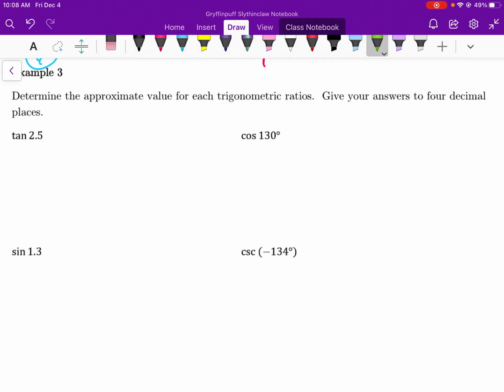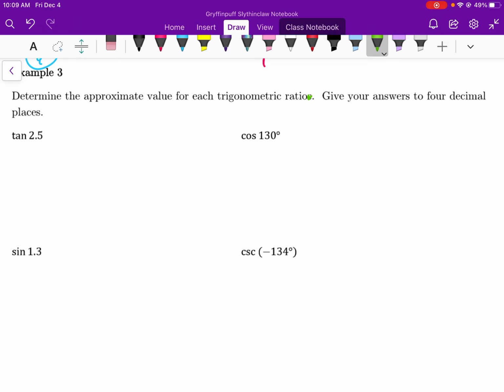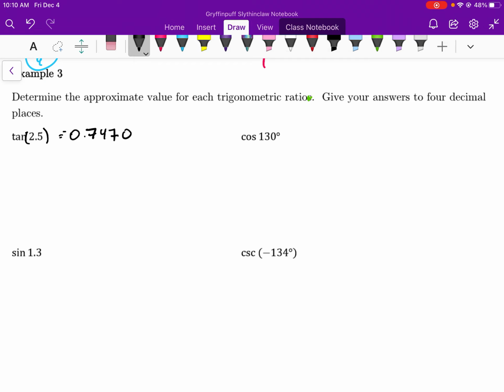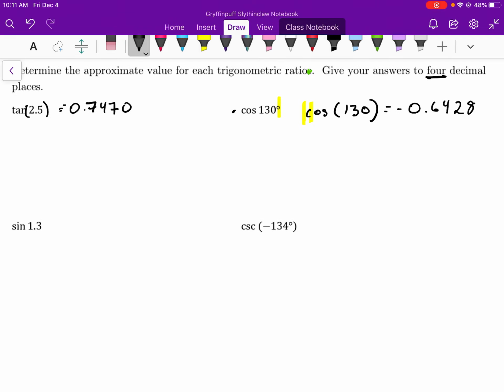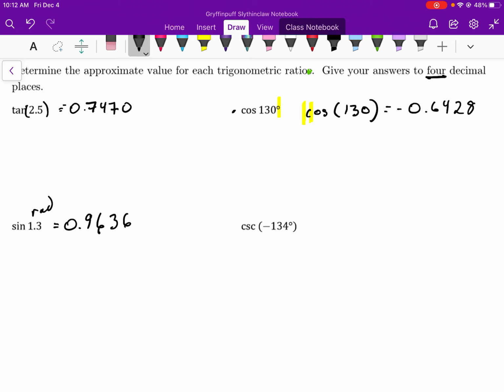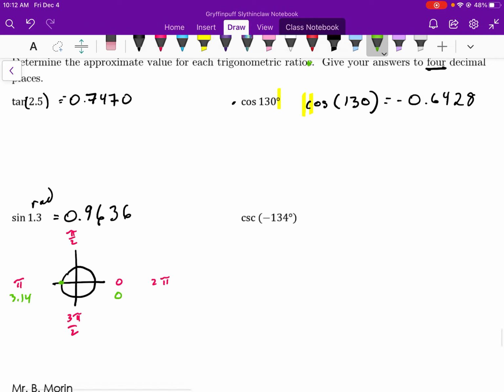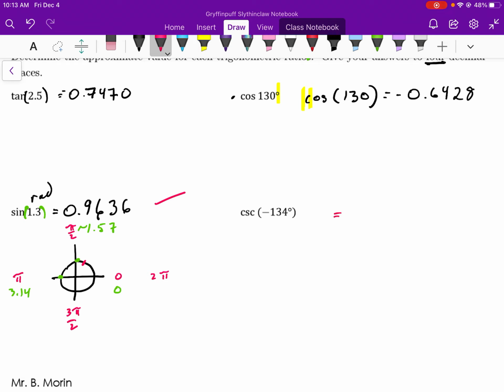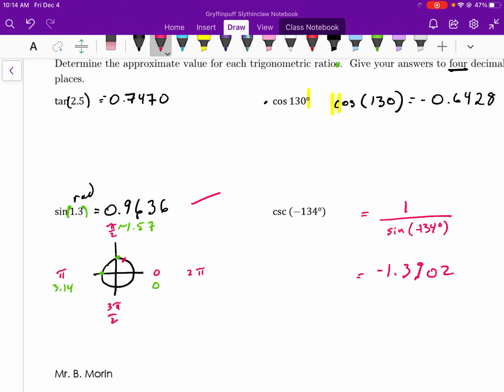PC12 4.3c Trig Ratios